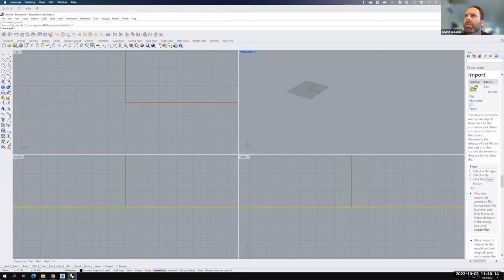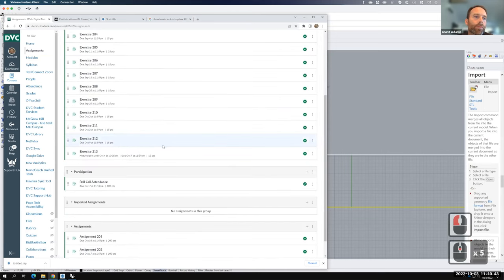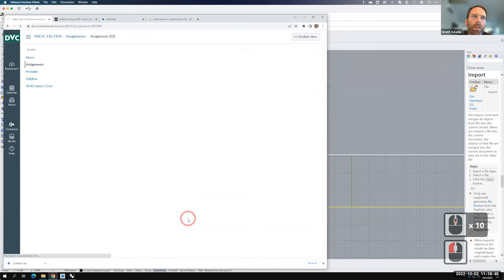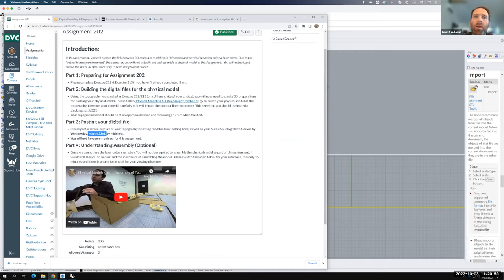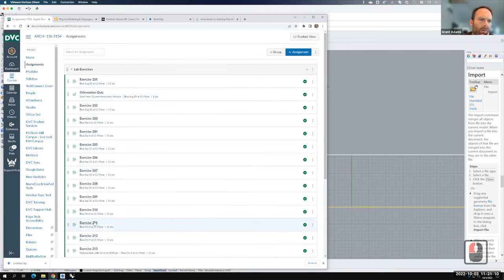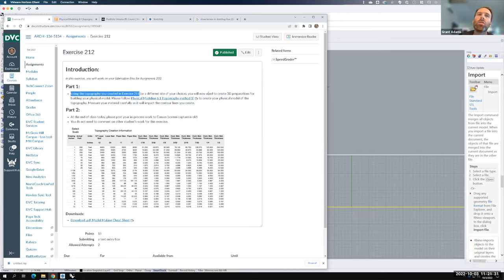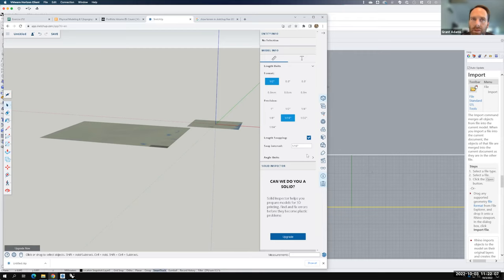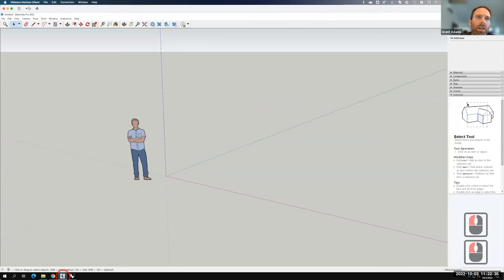Lecture 212 - Topographic Physical Models (Part 1) (Fall 2022)